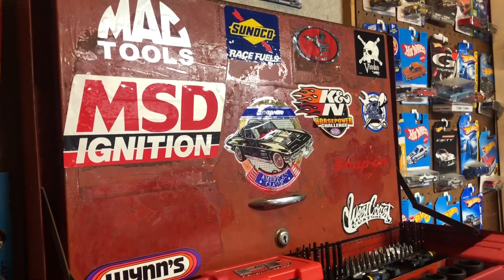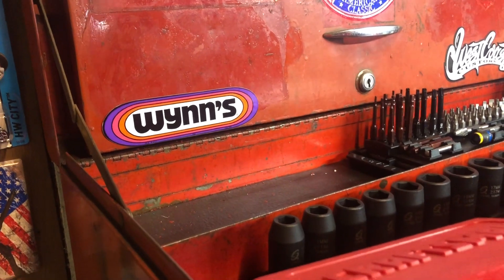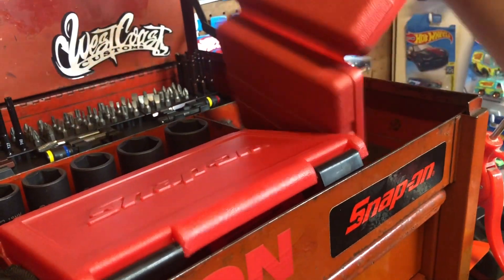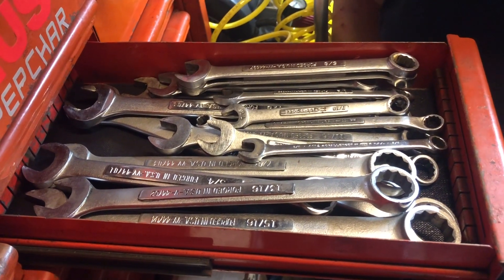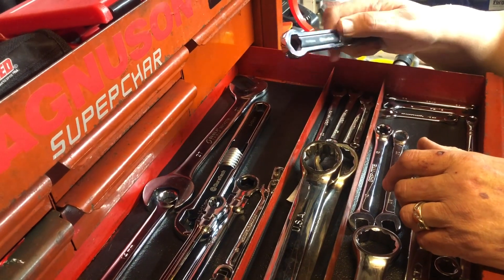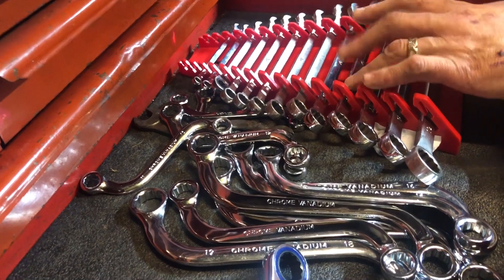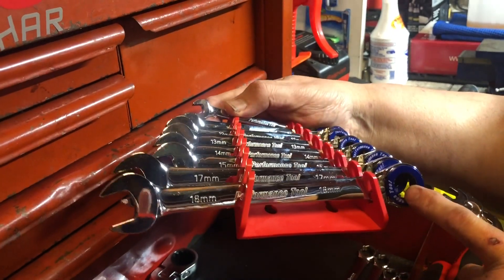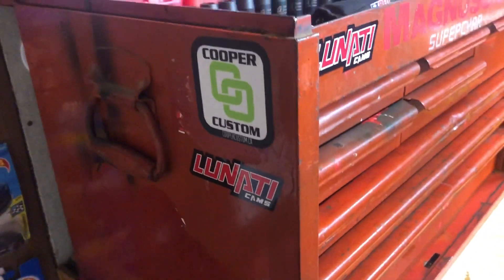TOOLBOX TOUR OF MY LATE DAD’S BOX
Thanks for taking the time to watch this video. The Box was my Dad’s it is a 1964 MBC Metal Box Chicago. It’s in great condition other than the paint, Hence the Stickers. The tools are overflow from my main box. Thanks again for taking the time to watch!